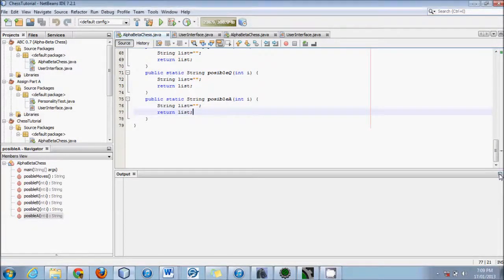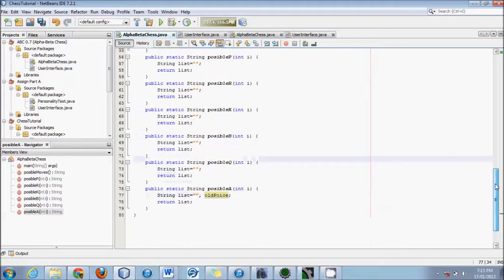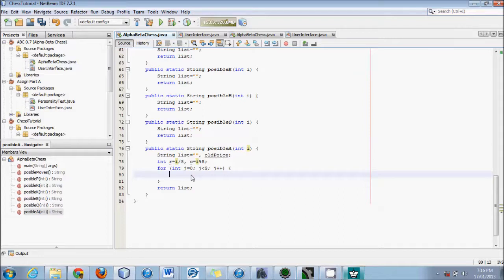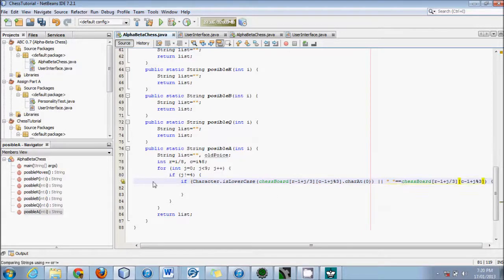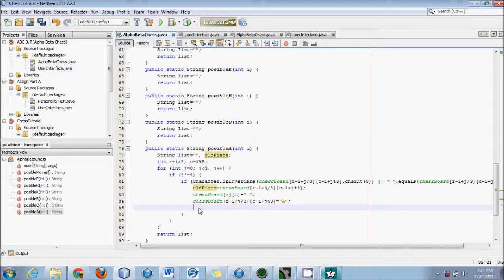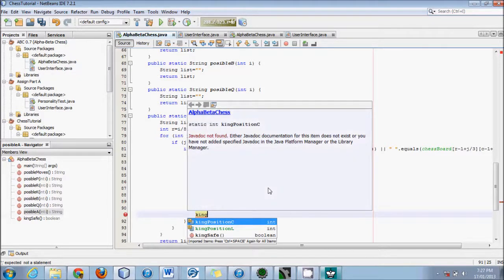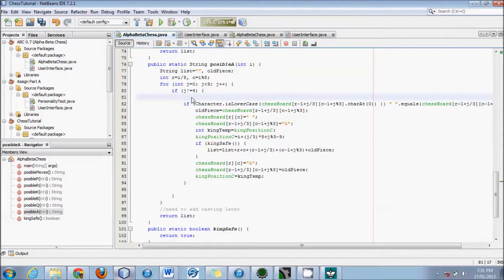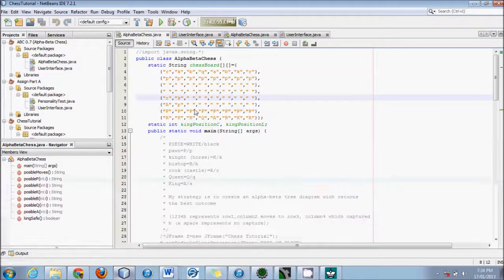King Movement - Java Chess Engine Tutorial 8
Determine possible moves that King can make in chess in any situation.